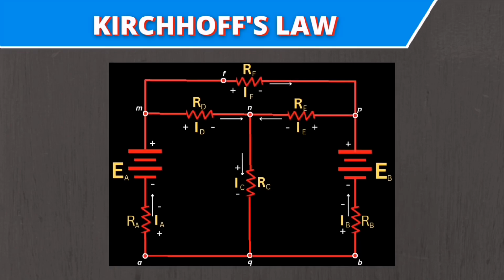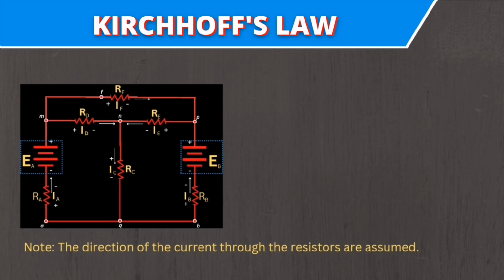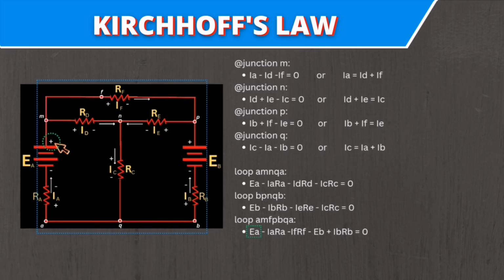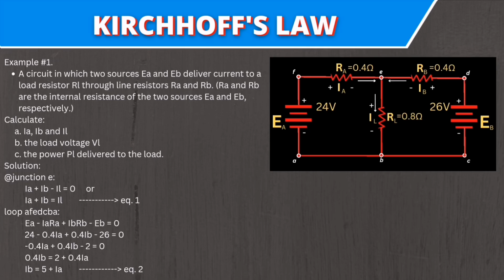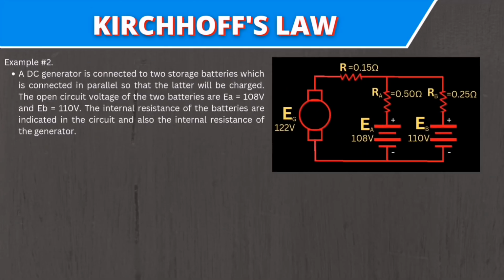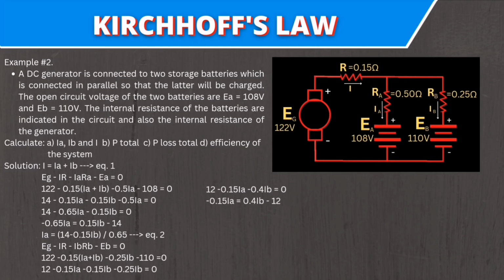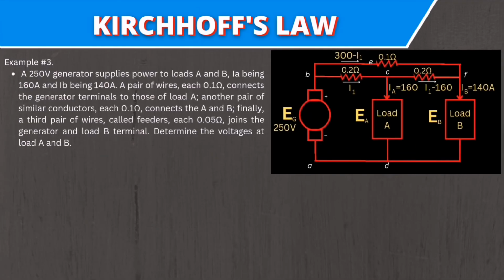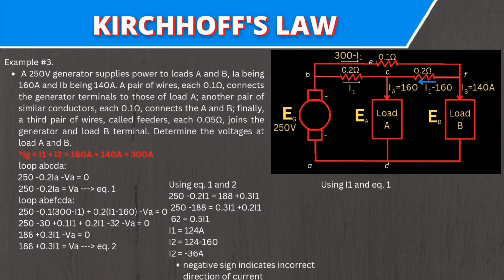Kirchhoff's Law | Network Theorem | Circuit Analysis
This video contains explanation about circuit analysis using a network theorem, Kirchhoff's current and voltage law.
(KCL and KVL circuit analysis)
Please make sure to finish the video to fully understand the topics and to see the given examples.

Please also check other videos in this channel regarding DC circuits.